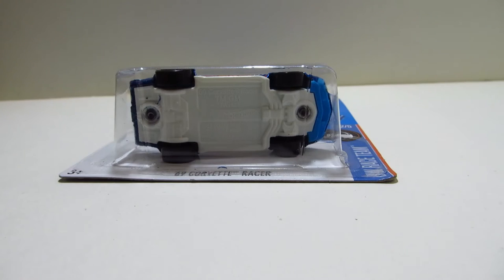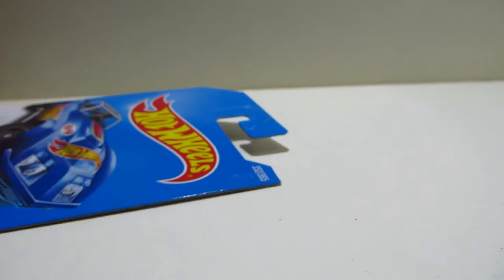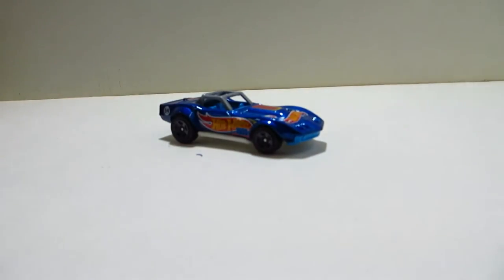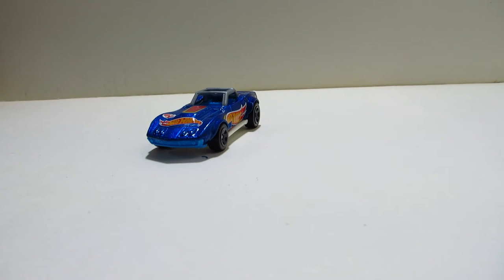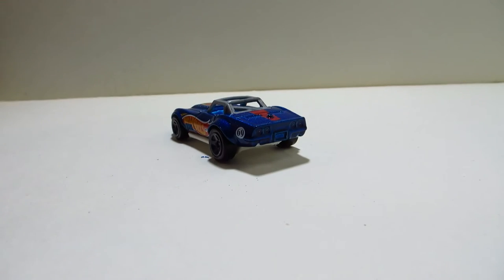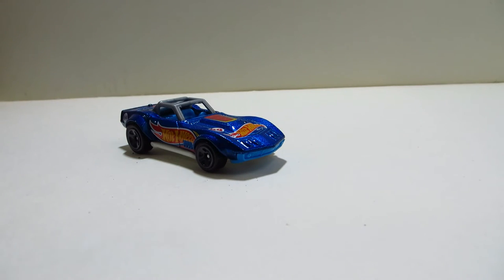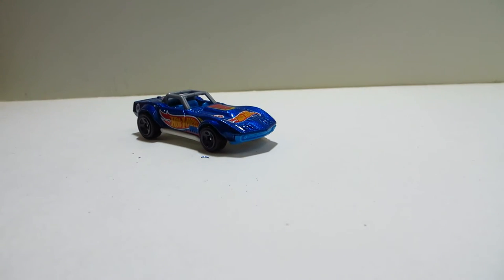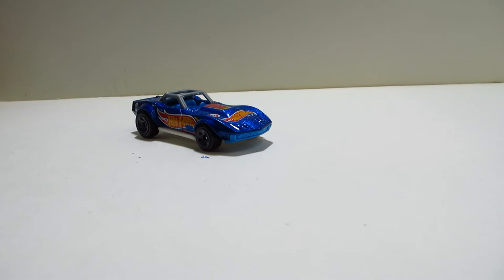Hot Wheels '69 Corvete Racer / 2017 Race Team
This Corvette C3 has been modified for racing with its roll cage, pop up d e l e t s, side exhausts and possibly a modified hood to fit whatever engine it could be packing.